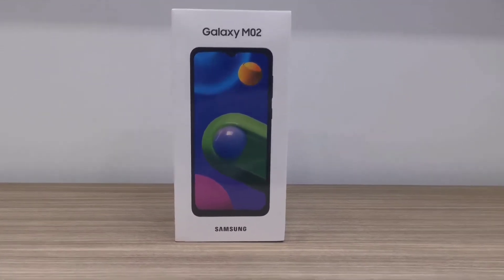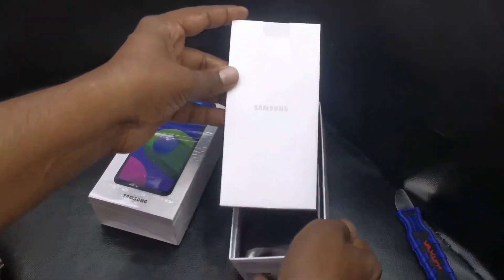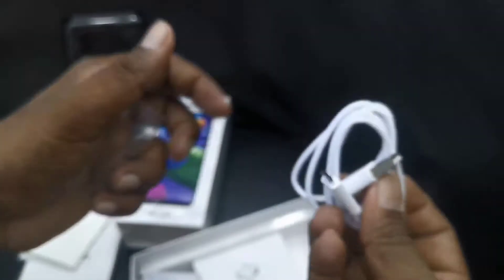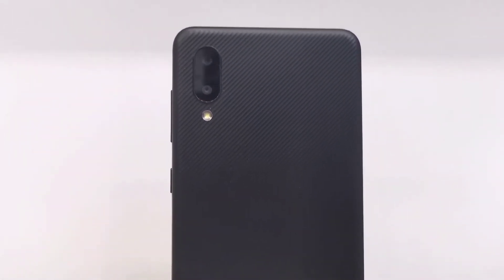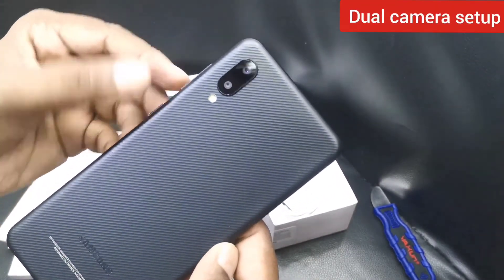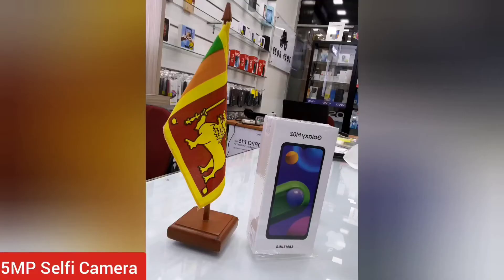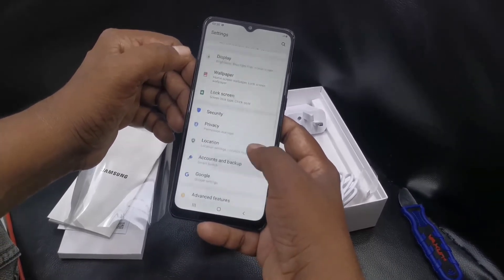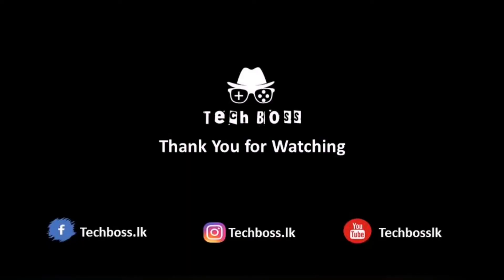samsung galaxy M02 - English (Key benefits)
Quick Review and unboxing

Key Benefits
- 6.5 HD+ Display - (M02 display technology)
- rear dual camera - (M02 camera features)
13MP + 2MP - (macro photography)
- 5MP Selfi Camera - (M02 front camera)
- 5000mAh large battery - (M02 Battery)

Worth for money as a entry level Smart phone

- Samsung Galaxy M02 quick review and unboxing
- Samsung galaxy M02 unboxing video
- M02 camera performance
- Galaxy M02 review key benefits